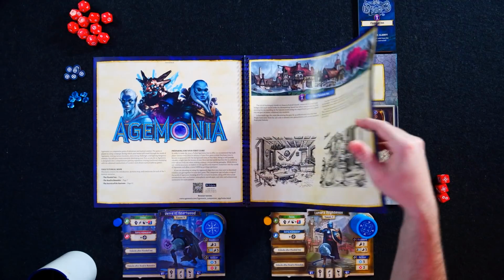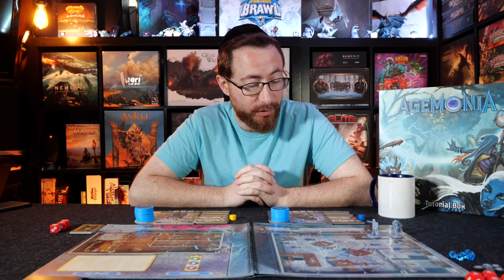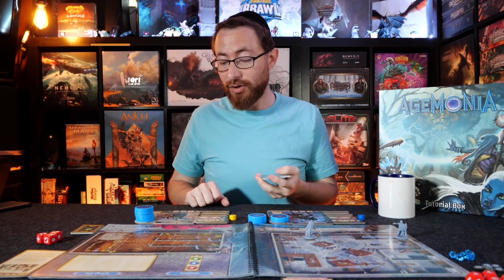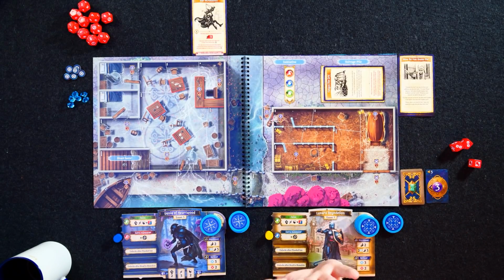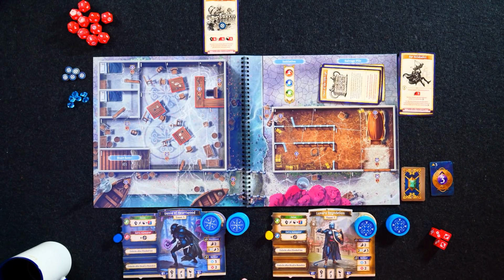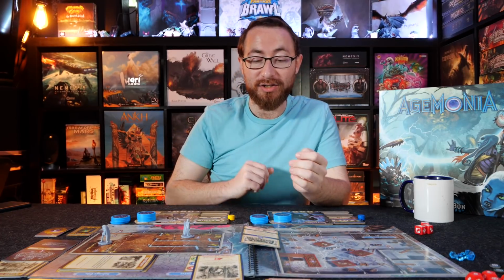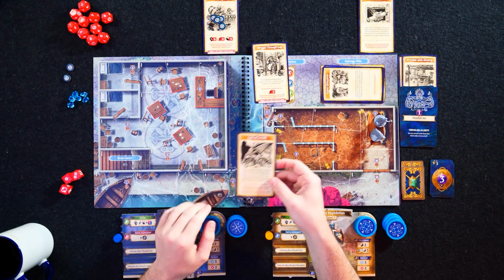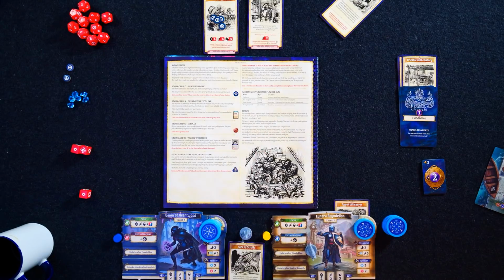Agemonia Playthrough - Save The Innkeeper, Save The World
Agemonia is coming to Kickstarter September 7th, and it's another ambitious game that you should be paying attention to. A great and rewarding mix of story, of combat, of character development and of choices. Where to explore, how to spend your limited actions, when to engage, fight, flee or more. Agemonia offers you choices. the first of which is whether you add it to your collection or not.

TimeStamps:
0:00:00 - Introduction
0:02:07 - The Flooded Inn
0:02:47 - Basic Rules Overview
0:04:25 - Starting the Game
0:15:00 - A Family In Need
0:22:00 - A Creature Panicking
0:27:50 - End Game Clean Up
0:32:03 - Wrapping Up